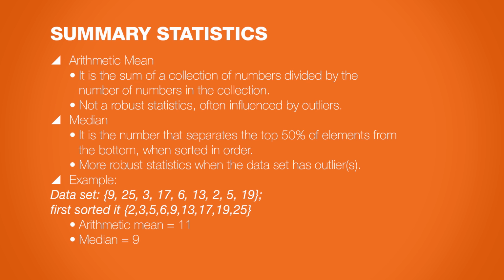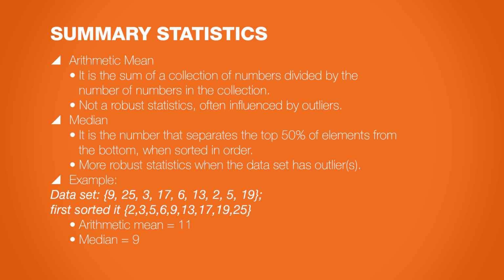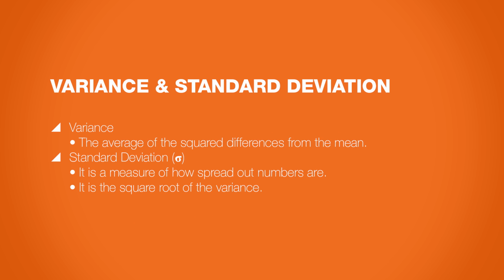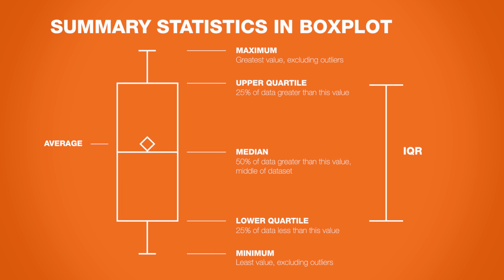06 Unit V4 - Common Descriptive Analysics for Security Data 1 - Summar Statistics.mp4